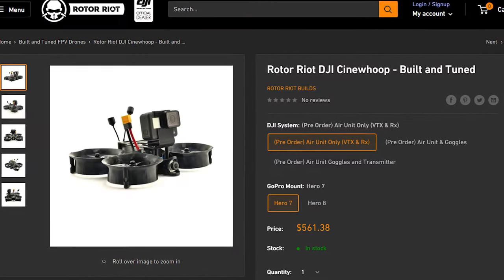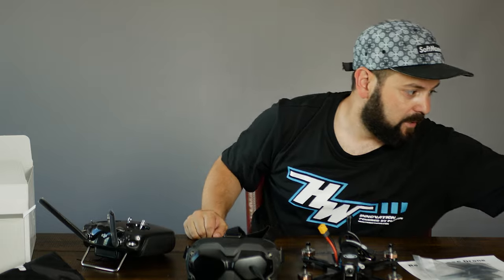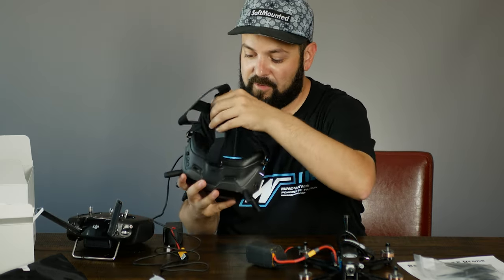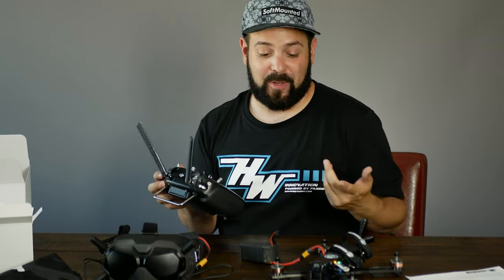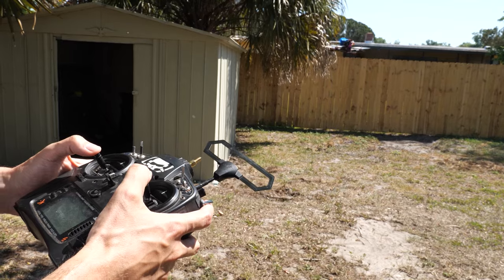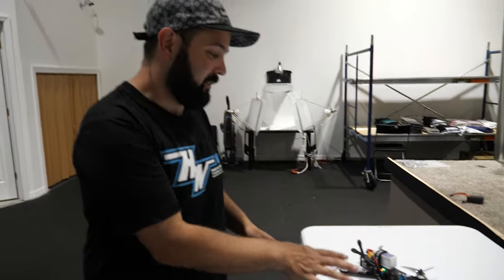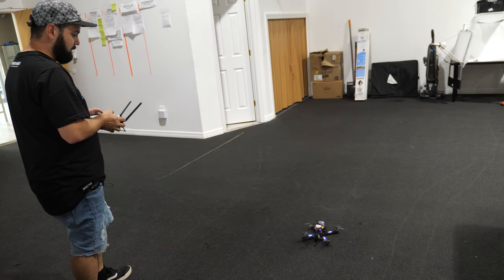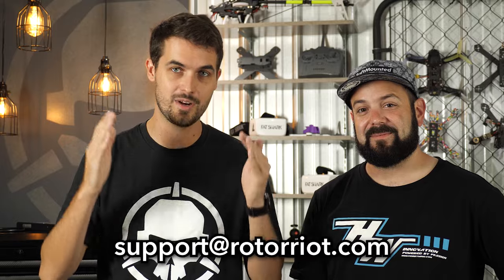So, you bought a FPV Drone! [unboxing, set up, how to test fly]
Every new pilot is bound to have some questions. Having trouble getting your first RTF up and running? This video aims to answer some of your rookie questions. Happy flying!

If you have any questions about one of our RTF drones or even need help with a drone you got from another source, do not hesitate to contact .
We will get you flying!